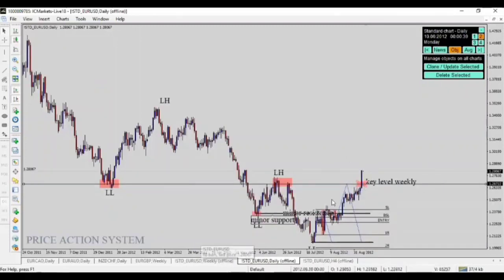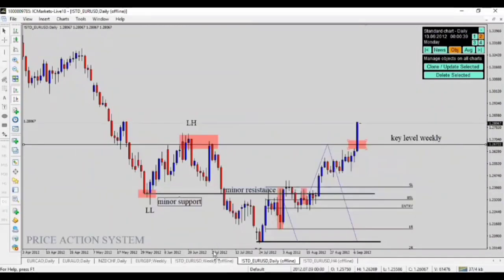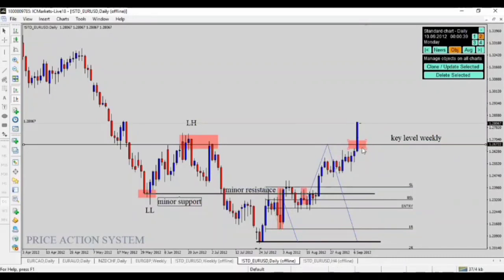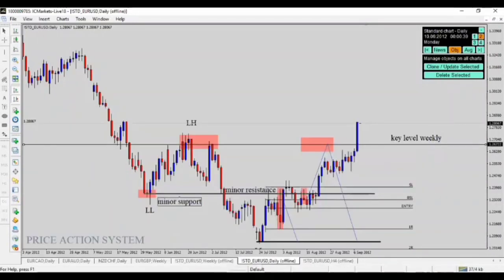TRADING FOREX METHOD BACKTESTING TO MAXIMIZED DAILY PROFIT PART 4